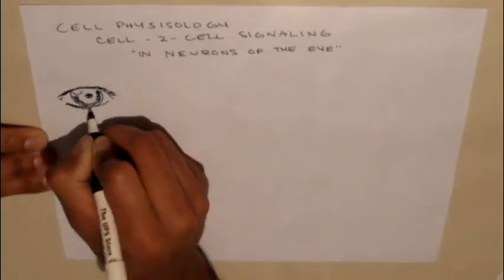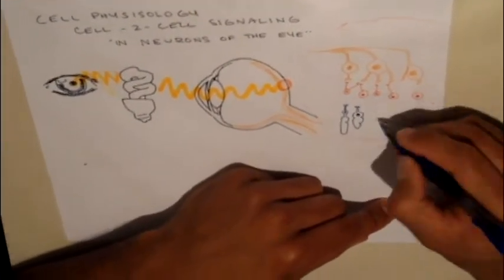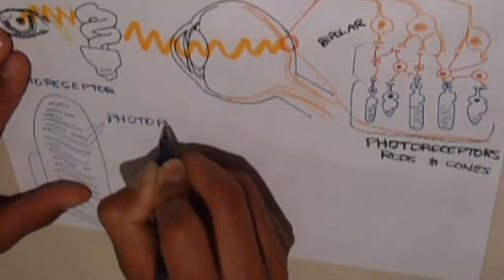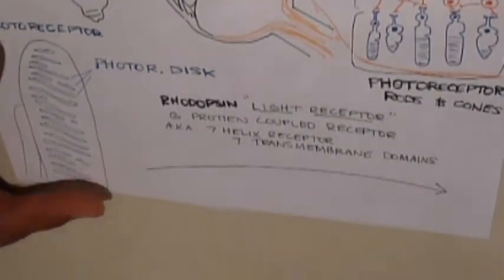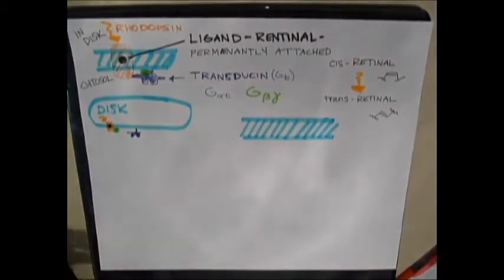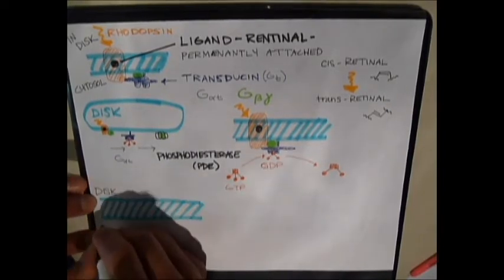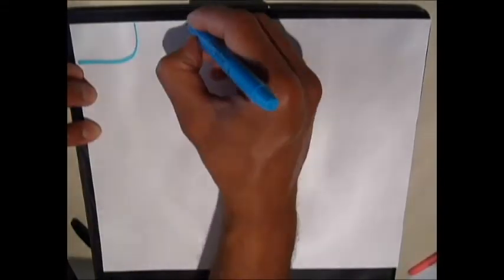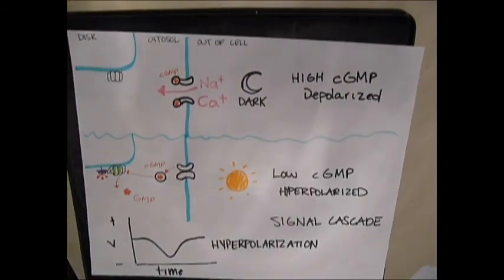Cell to Cell Signaling of GPCRs in Photoreceptors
Biology 8th Ed., Campbell & Reece, Pearson Benjamin Cummings, 2008